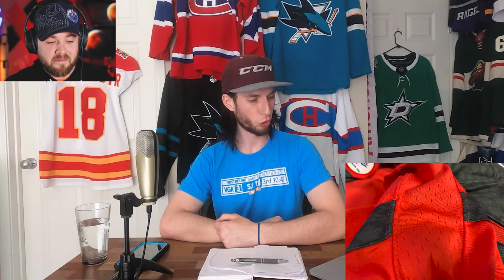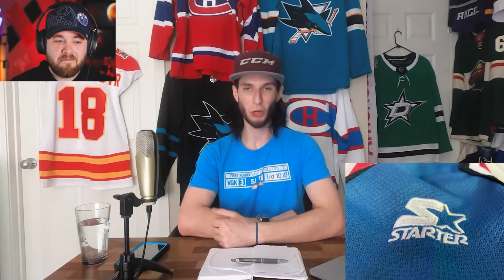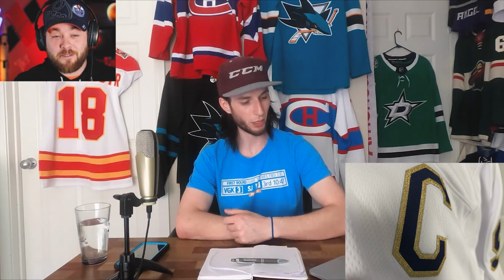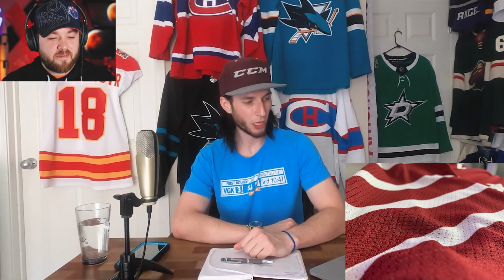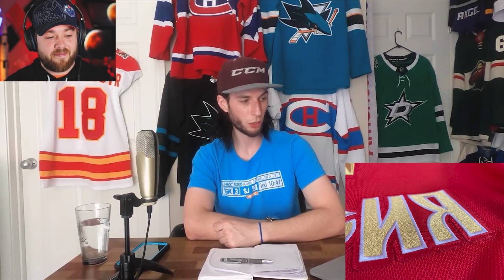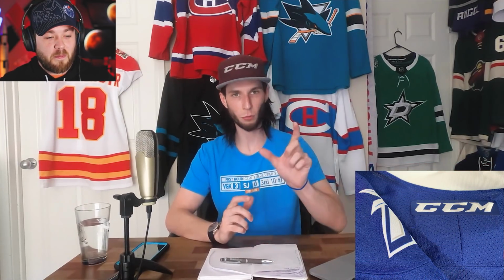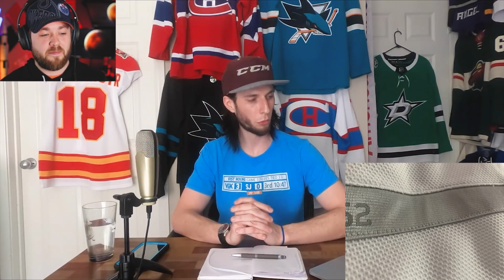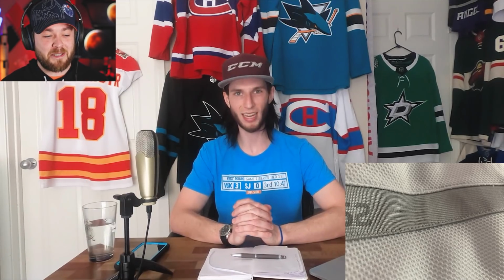Hockey Jersey Trivia! Reacting to TWH Guesses!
Episode #254

Save BIG on jerseys by *FIRST* going and then using code "POST2POST" at checkout!
Save $20 off your first purchase at Seatgeek with code: POST2POST

Post2Post
C1B 2V5